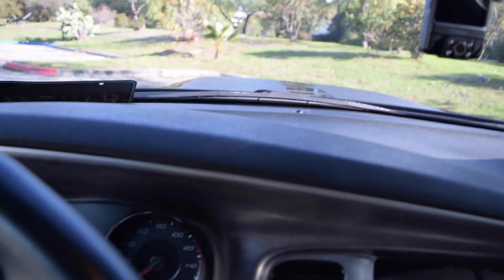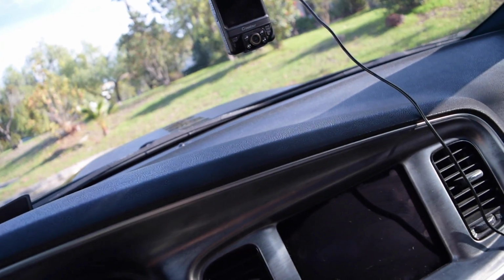Top 5 Things I HATE About My Dodge Charger Daytona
Todays video I talk about the TOP 5 things that bother me the most. Can you guess what they are? Is there something that bothers you that I didn't mention? LMK!

▼ CREDIT FOR INTRO TRACK ▼